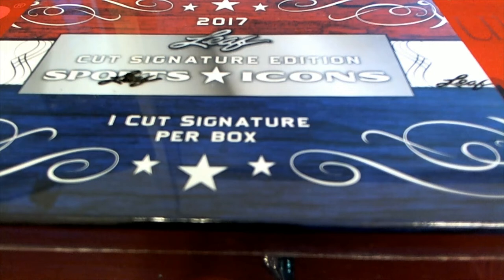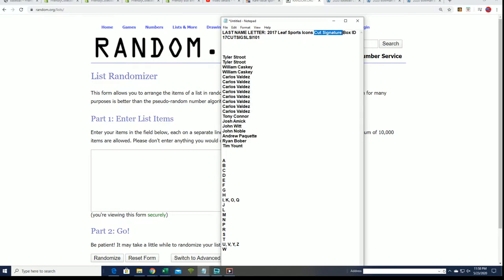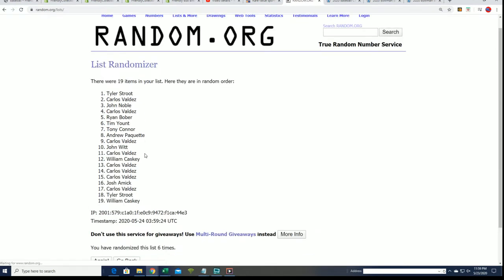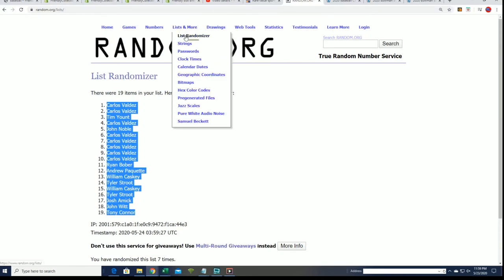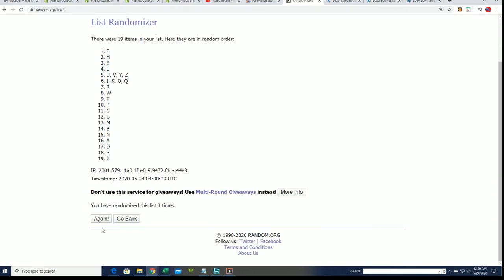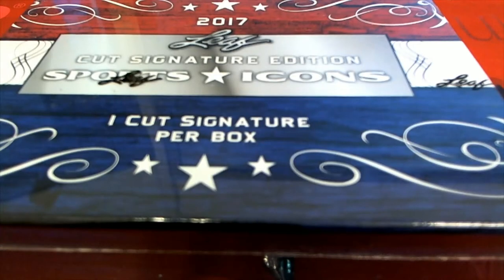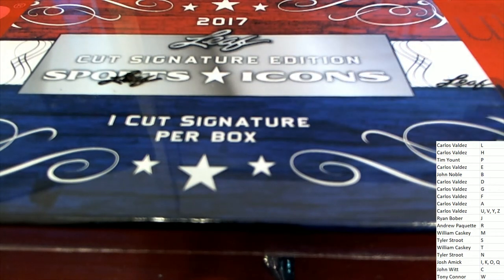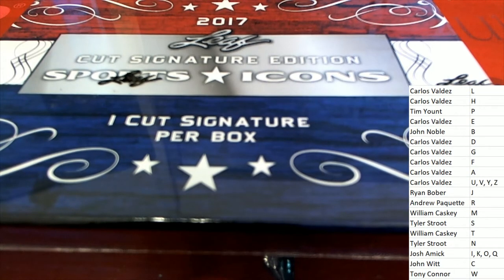2017 Leaf Sports Icons Cut Signature Box ID 17CUTSIGSLSI101